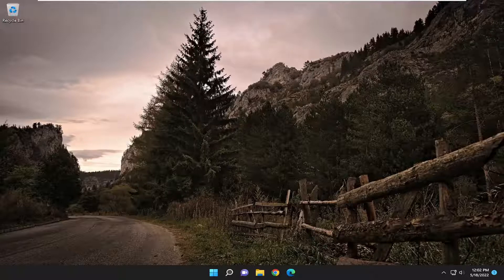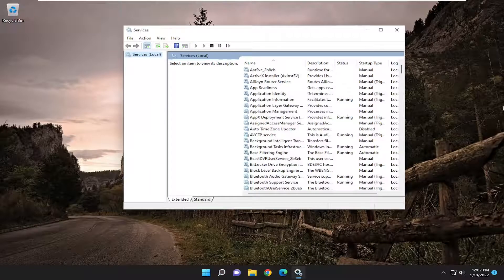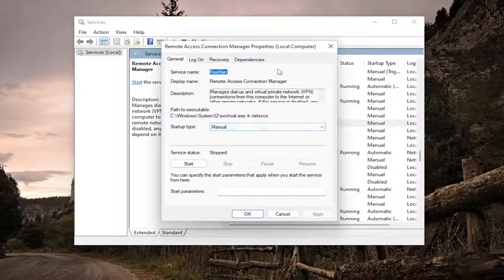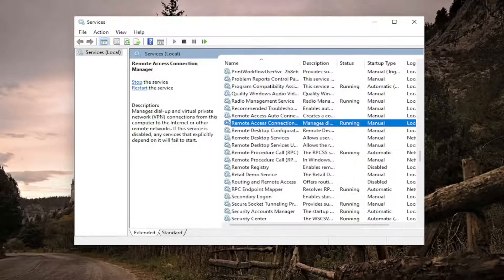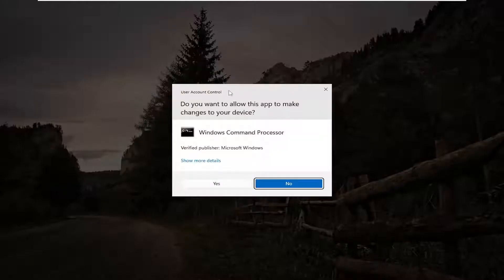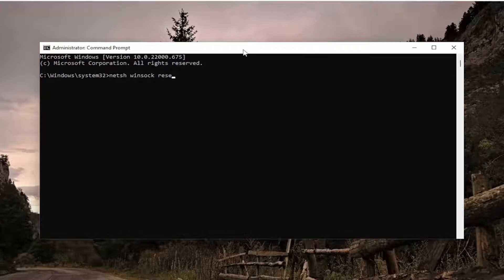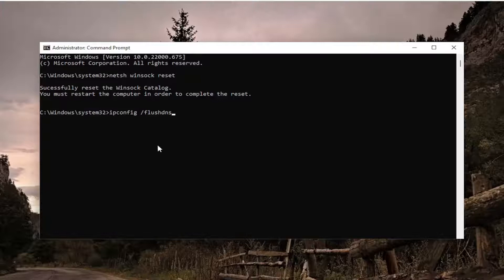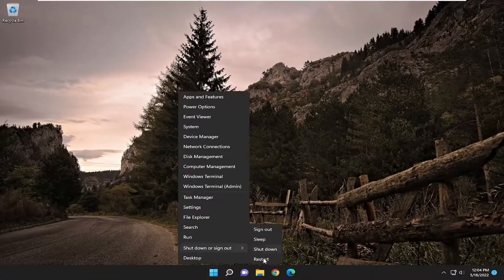VPN Error 609, A Device Type Was Specified That Does Not Exist on Windows 11/10 FIX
VPNs come with many benefits like online obscurity, encryption for exchanging data and access to geographically blocked web content, and so on. But, like all technological innovations, VPNs are prone to developing snags and troubleshooting may be needed. There are numerous commonplace problems faced by the majority of VPN users. While few can be fixed by checking settings and altering them, few may require exhaustive troubleshooting. Occasionally, you may even need to contact tech support for either company VPN provider or any VPN service you use. Building on this, we discuss the fix for VPN Error 609.

Issues addressed in this tutorial:
a device type was specified that does not exist
a device type was specified that does not exist access
a device type was specified that does not exist azure
a device type was specified that does not exist anymore
a device type was specified that does not exist cmd
a device type was specified that does not exist dism
a device type was specified that does not exist fix
a device type was specified that does not exist folder
a device type was specified that does not exist hyper-v
a device type was specified that does not exist hdd